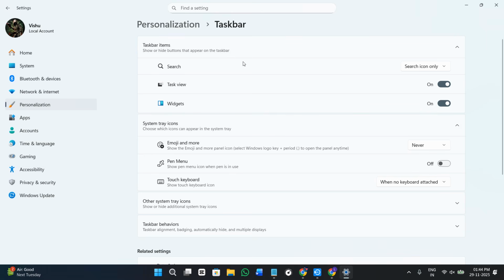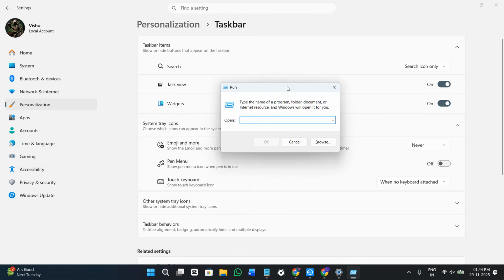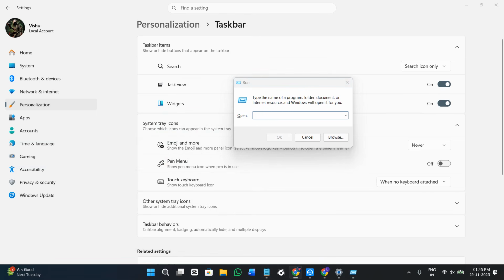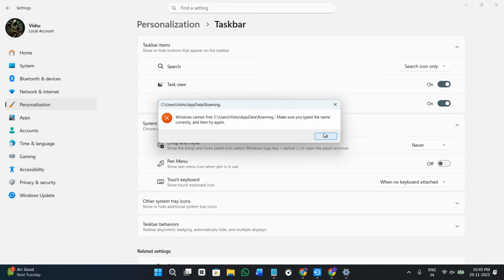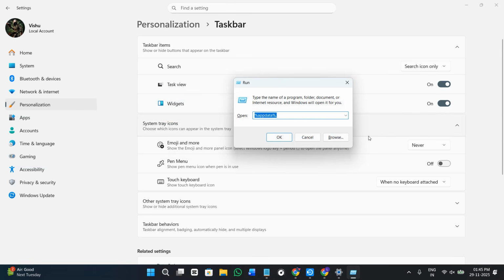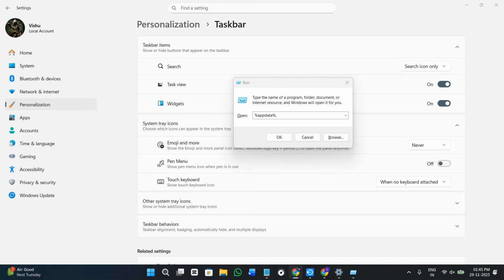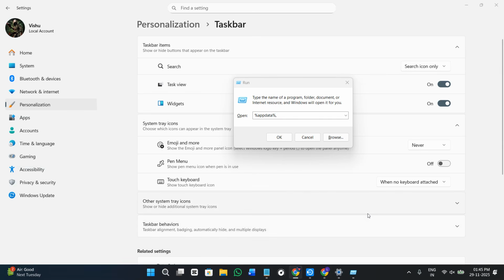How To Clear The AppData Folder In Windows And Why You Should! | Free Up Space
Hey everyone, welcome back to the channel! In this video, I'll show you how to clear your AppData folder in Windows 10 to help fix slow apps, free up space, and solve random errors. This process is safe when done correctly, and I'll walk you through the steps using essential PC tips. Use these Windows tips to optimize your operating system for better performance and speed!